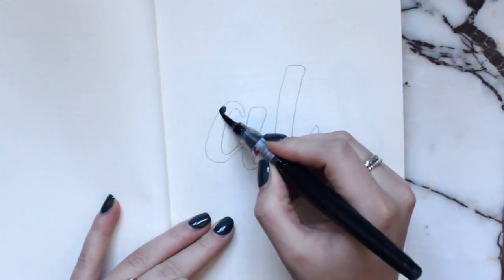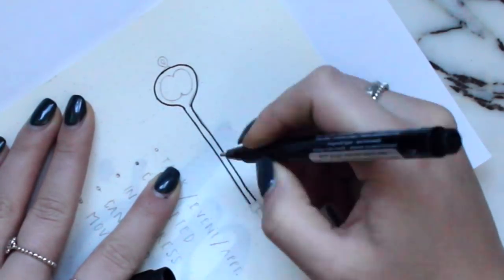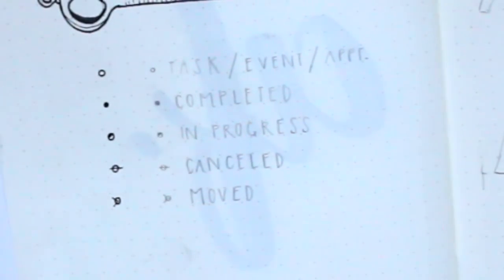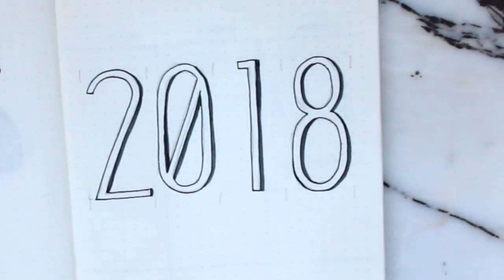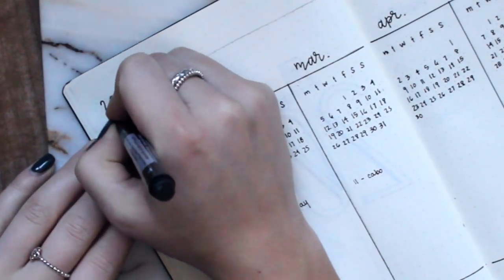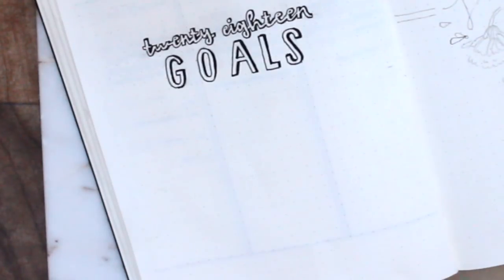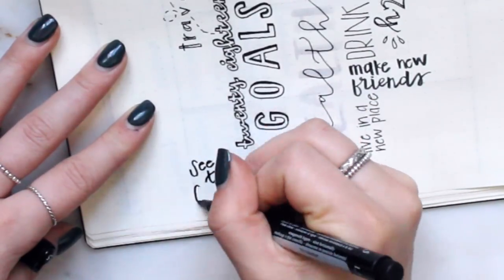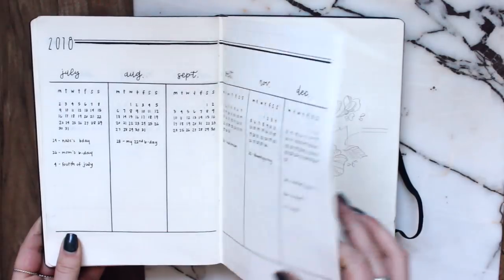2018 Bullet Journal Set Up | Simple + Minimal